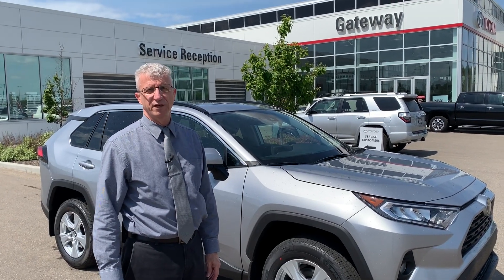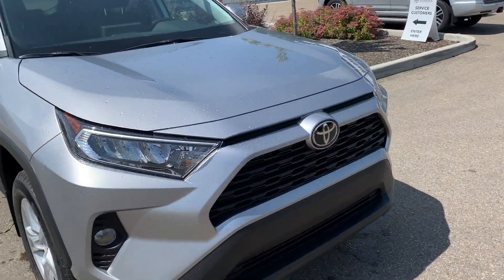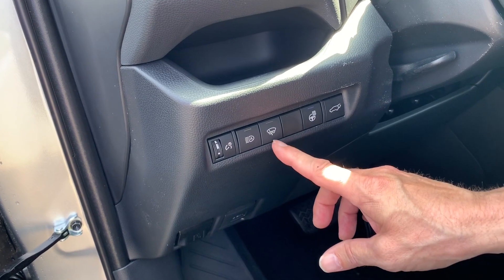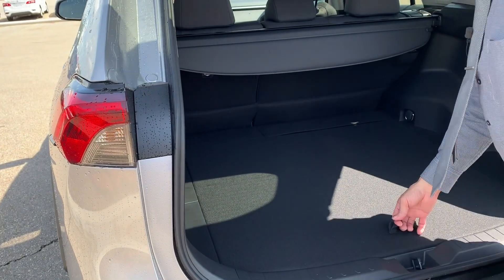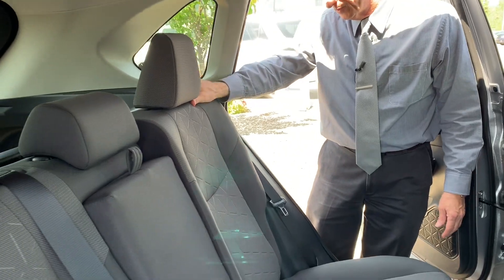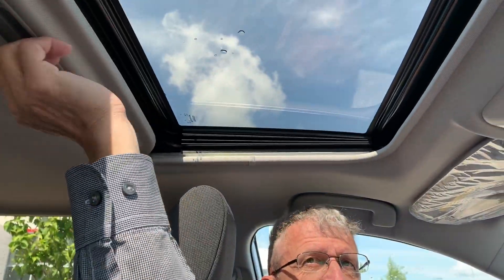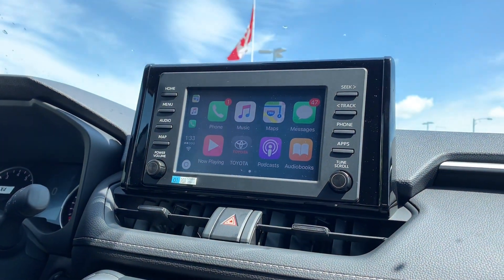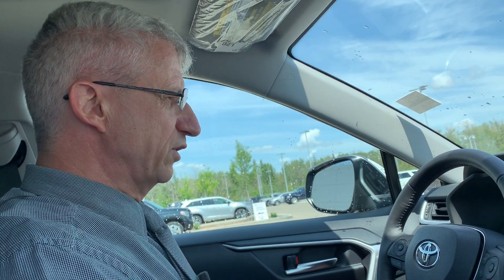2019 RAV4 XLE AWD R1RFVT AM Silver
Check out the 2019 Toyota RAV4 XLE AWD available in Silver Sky Metallic at Gateway Toyota.

When you purchase a vehicle from Gateway Toyota, you get over $2,500 in benefits & savings.

Stock # 33709

Gateway Toyota
2020 103A Street SW
Edmonton, Alberta
T6W 2P6
Canada